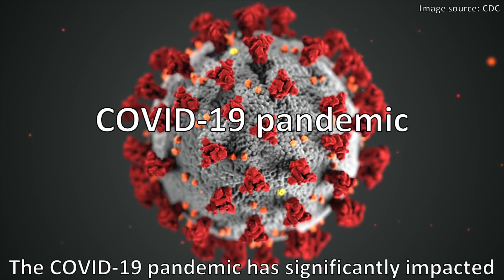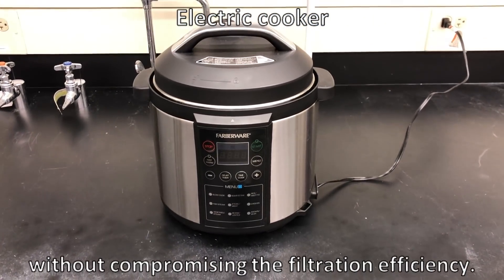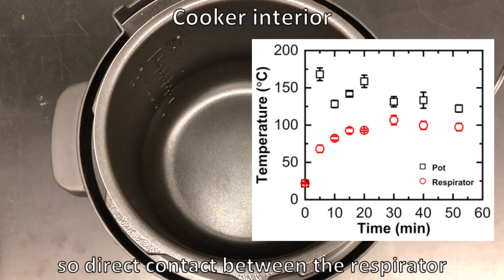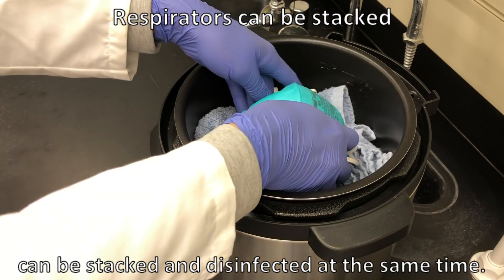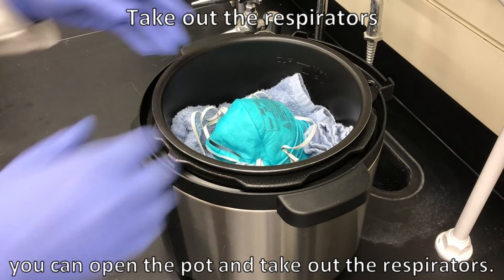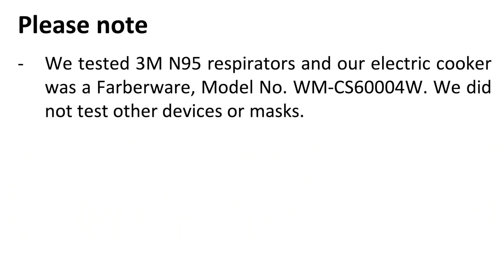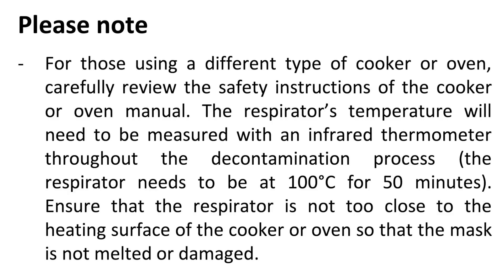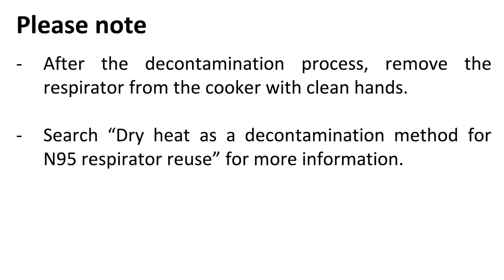Sanitizing N95 respirator masks in an electric multi-cooker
A University of Illinois, Urbana-Champaign study found that 50 minutes in an electric cooker, such as a rice cooker or Instant Pot, decontaminated N95 respirators, both inside and out, while maintaining their filtration and fit.

The researchers note that the heat must be dry heat – no water added to the cooker – and a small towel should cover the bottom of the cooker to keep any part of the respirator from coming into direct contact with the heating element. The P3 setting seen on the video is the rice cooking preset on the model used. The researchers recommend consulting your user's manual for a setting that will maintain around 212 F for 50 minutes.

The authors assume no responsibility for people or entities using this content in any way, and we do not recommend deviating from the method and materials described and shown in this video and the paper, found